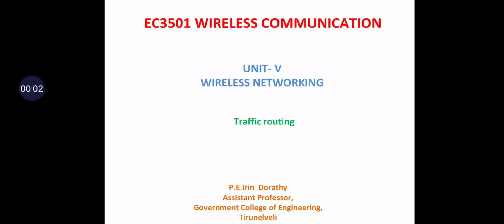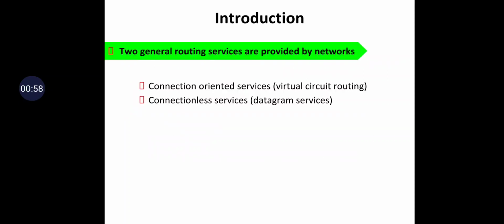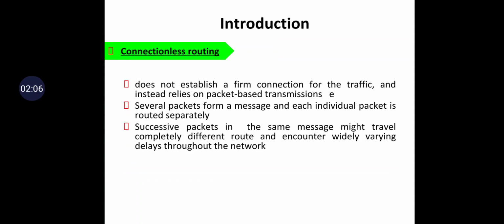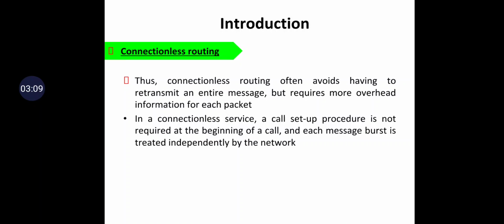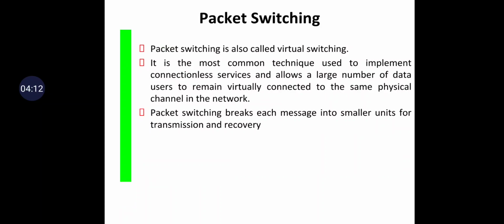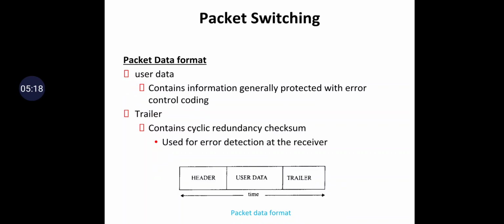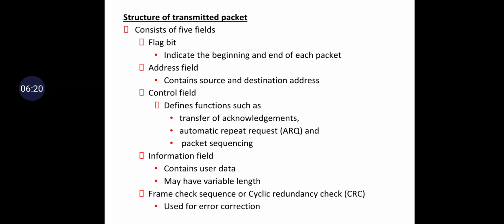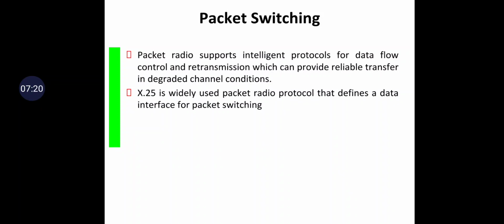Wireless Communication_Unit5_Lec03_Traffic Routing